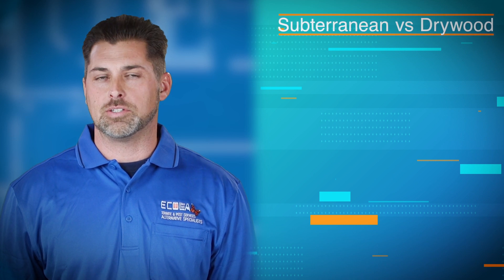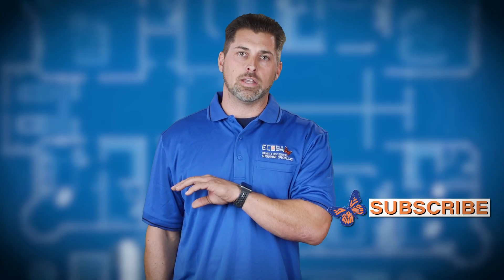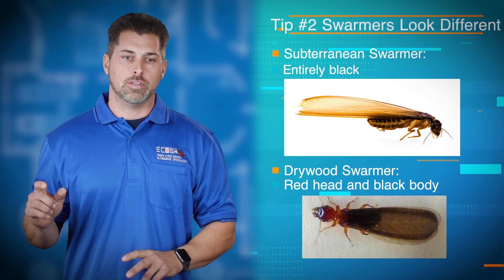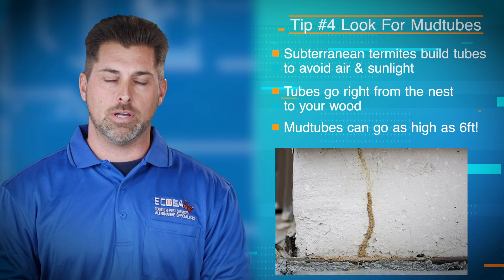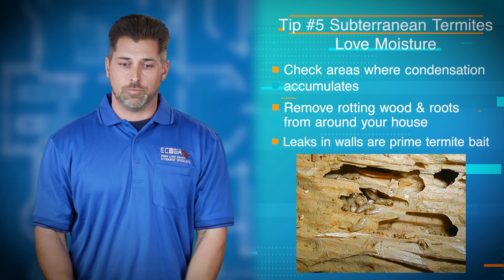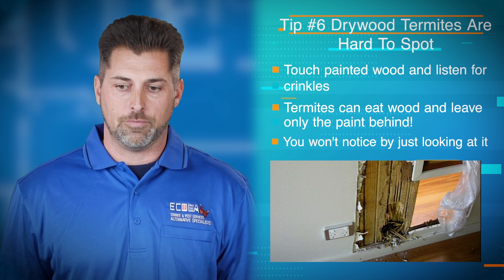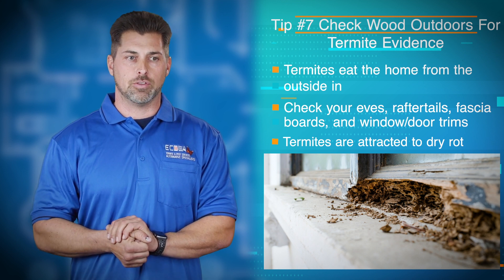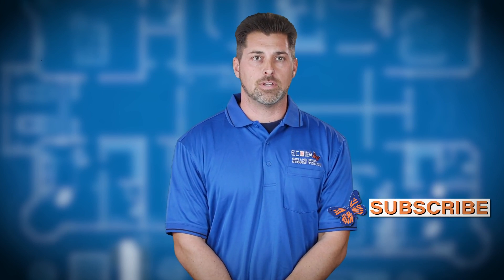How To Tell Termites Apart!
Subterranean and drywood termites have different features and require different treatments. Subterranean termites live underground and come up to feed
Drywood termites nest inside wood, framing, studs, and ceiling joists.

These tips will help you tell them apart:

Tip #1: Look for droppings

Salt and pepper droppings can be evidence of drywood termites. The shade will match the color of the wood they are eating.

Tip #2: Look for Swarmers—It’s not unusual to see a couple hundred at a time.

• Subterranean—entirely black in color
• Drywood—red head and black body
• Both types have four equal size wings

Tip #3: Different termites have different treatments

• Fumigation only works on drywood termites
• Subterranean termites require a soil treatment

Tip #4: Look for a mud tube

• This is a sign of a subterranean termite.
• They build tubes to avoid sunlight.
• Tubes go right from the nest to your wood.
• Mud tubes can go as high as six feet.

Tip #5: Subterranean termites love moisture

• Check areas where condensation accumulates.
• Remove rotting wood and roots from around your house.
• Leaks in walls are prime termite bait.

Tip #6: Drywood termites are hard to spot.

• Touch painted wood and listen for crinkles.
• Termites can eat wood and leave only the paint behind.
• You won’t notice damage just by looking at it.

Tip #7: Check wood outdoors for termite evidence.

• Termites eat the home from the outside in.
• Check your eaves, rafter tails, fascia boards, and window/door trim.
• Termites are attracted to dry rot.